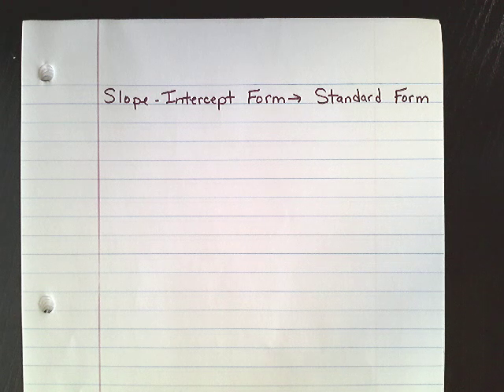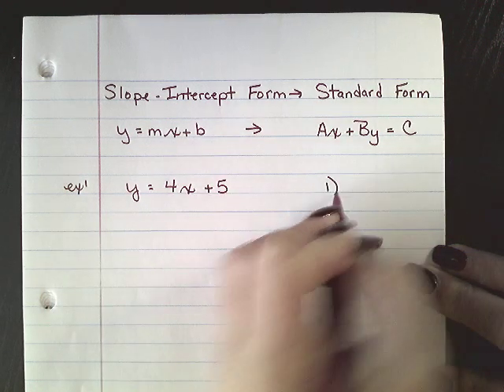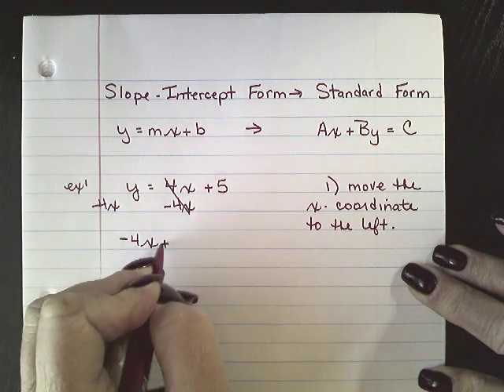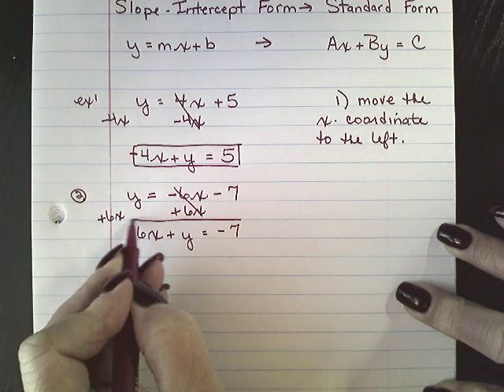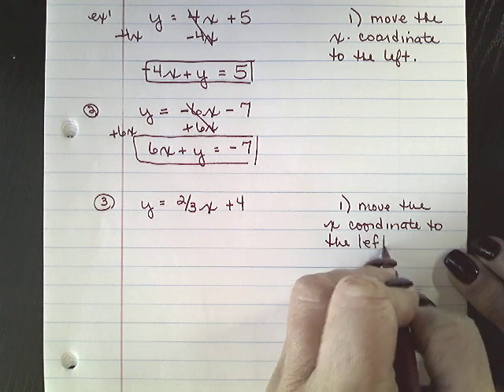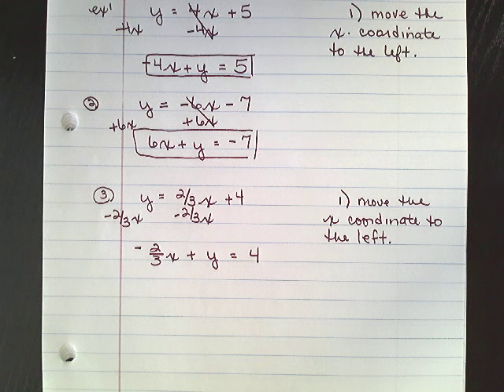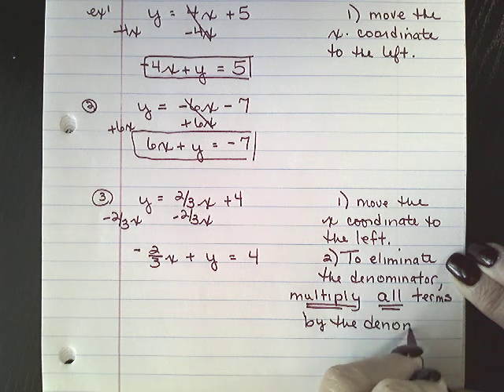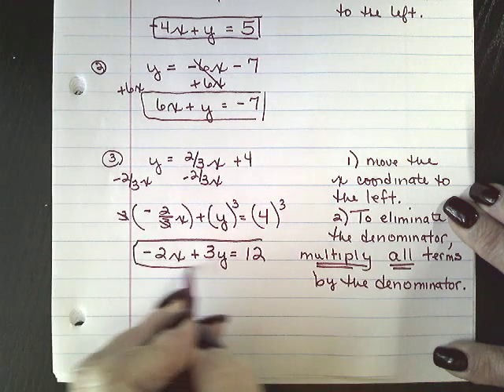SIF to SF